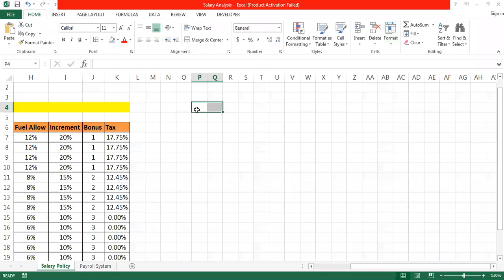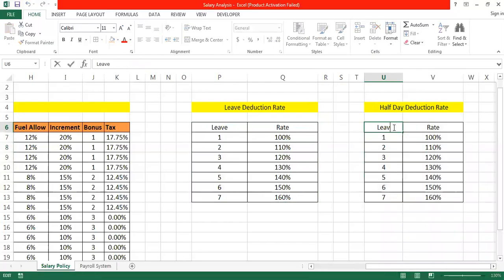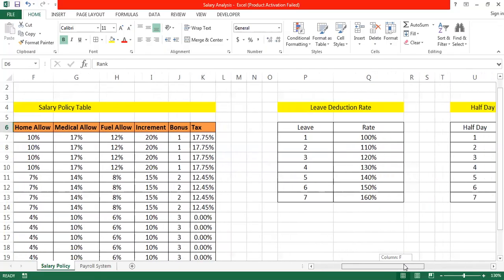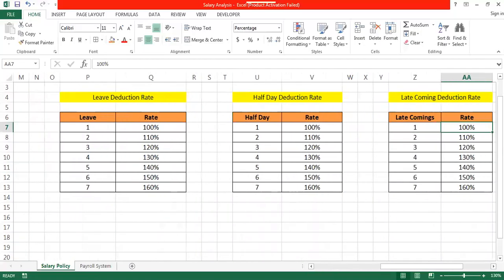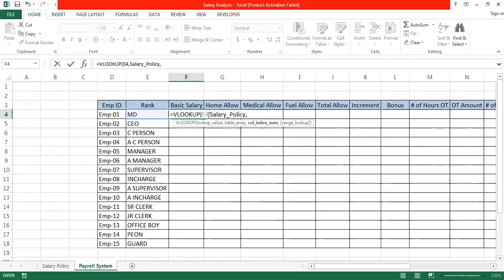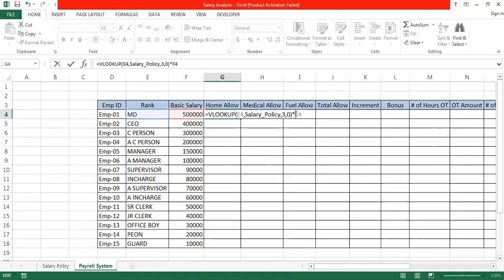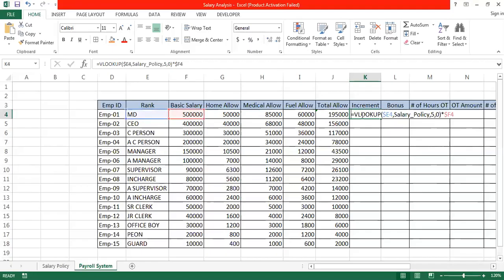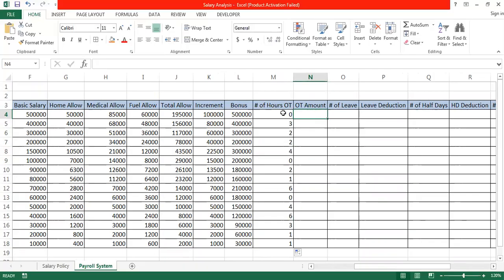Employee Salary Sheet part-2 (Excel Lecture 3-2)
How to create Employees Salary Sheet by HR using Excel